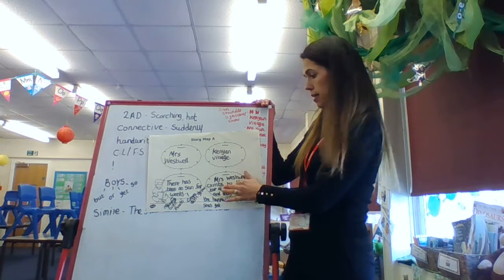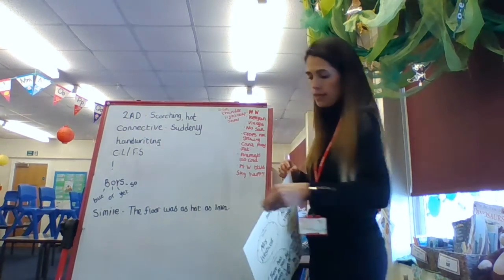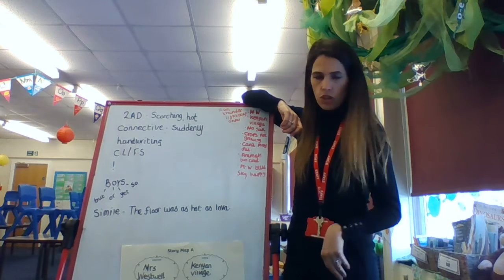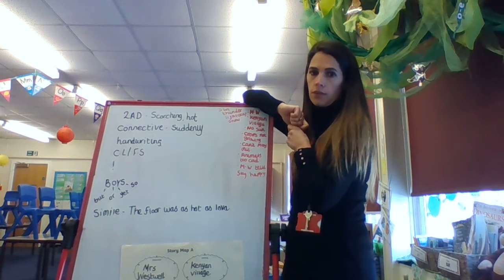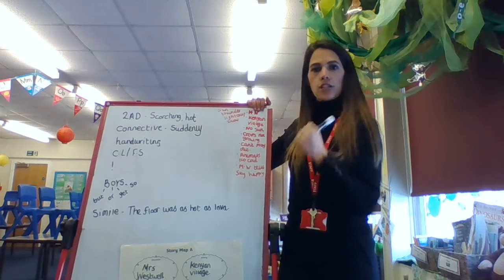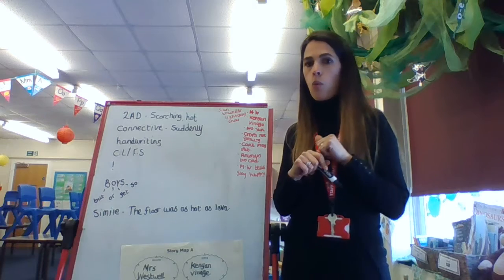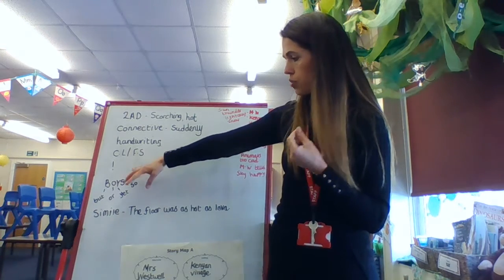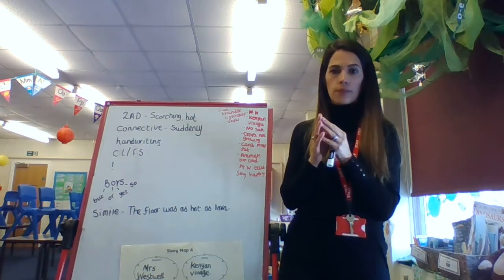y2 Wednesday 3rd Feb English